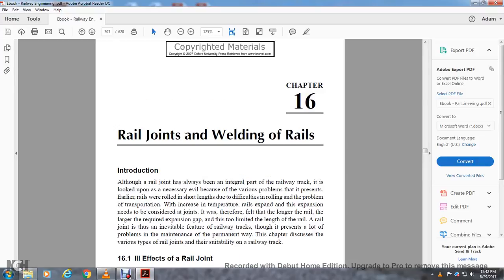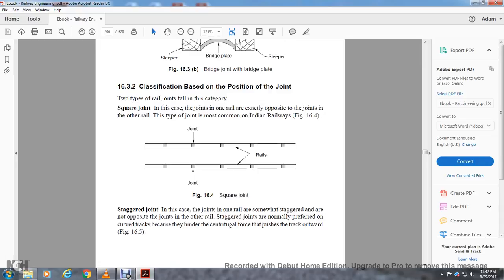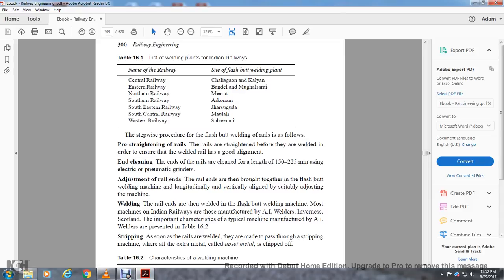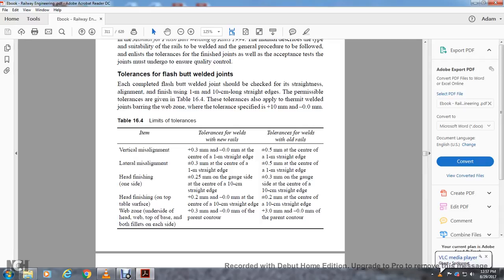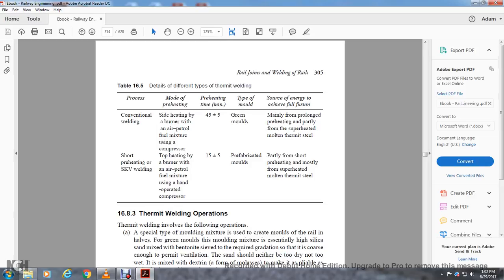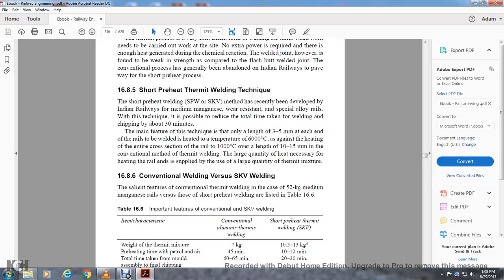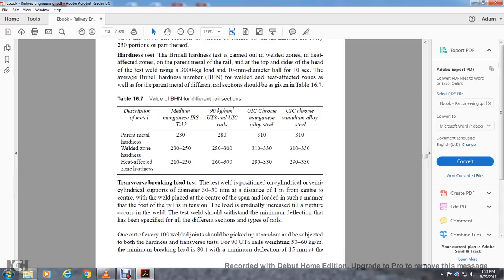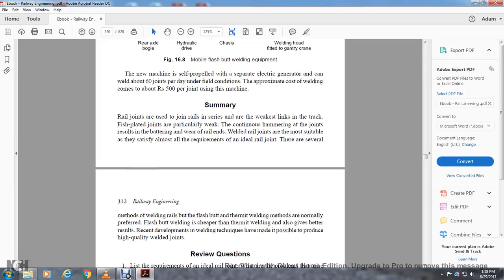RAILWAY ENGINEERING OXFORD PART18